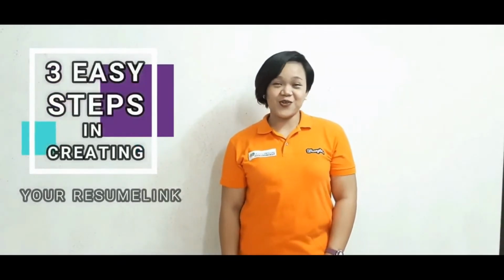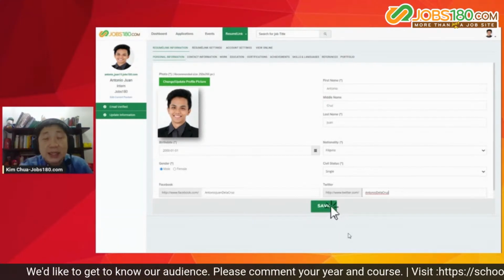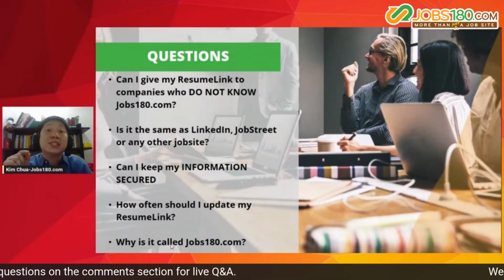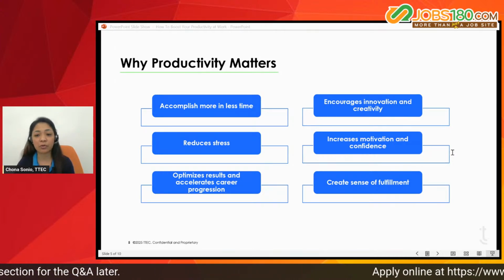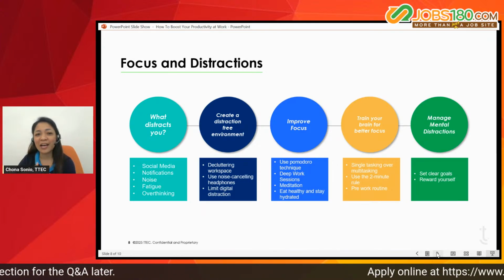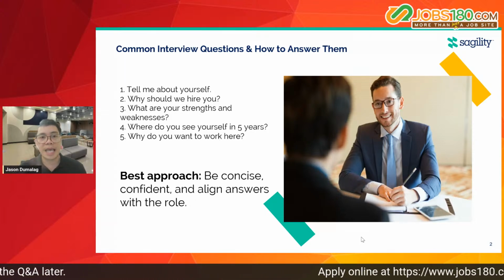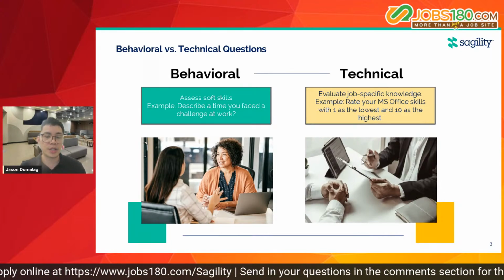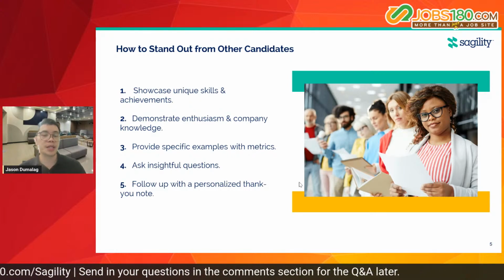Jobs180.com Marketing Me Live at University of San Agustin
March 4, 2025  |  1:30 PM

Topics:
Online Applications Using Resumelink by Mr. Kim Chua of Jobs180.com

How to Boost Your Productivity at Work by Ms. Chona Sonio of TTEC

Answering Interview Questions by Mr. Jason Basa Dumalag of Sagility